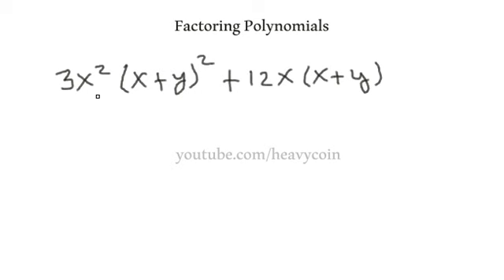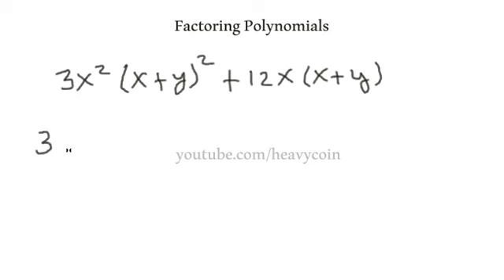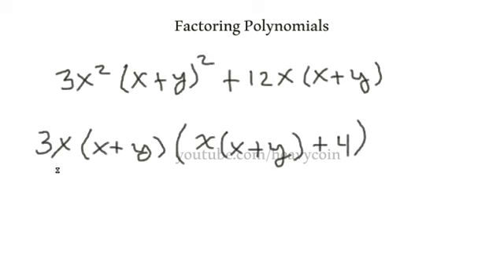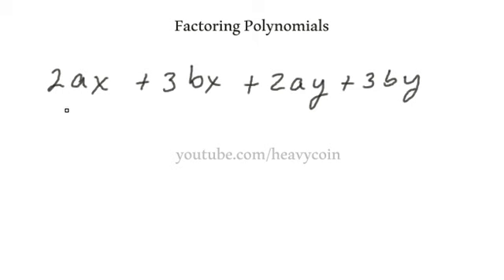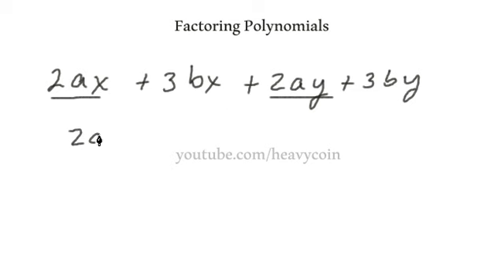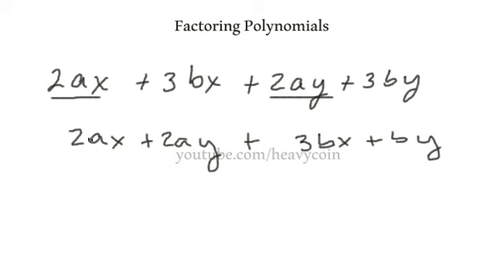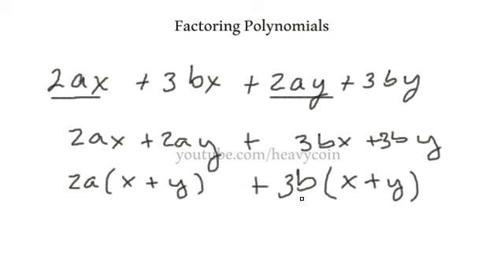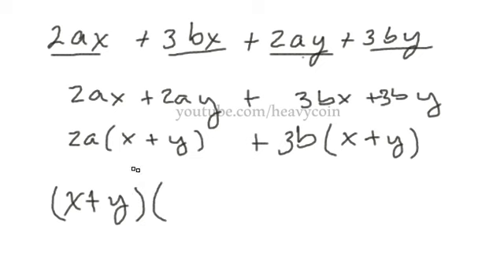Intermediate Algebra-Factoring Polynomials part 3